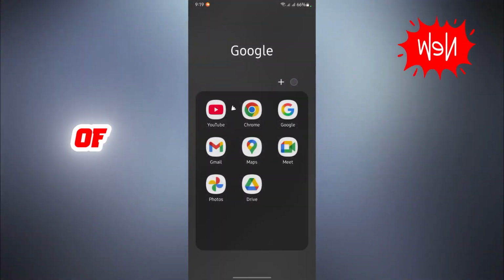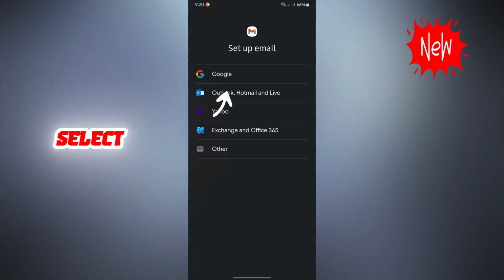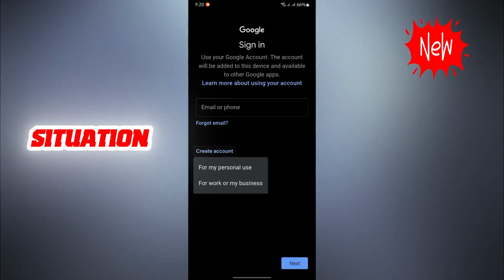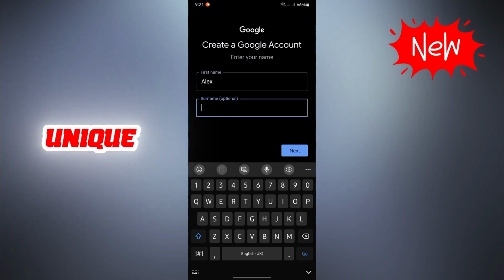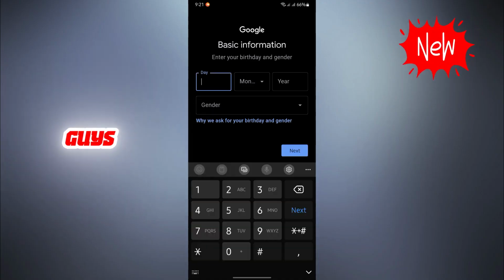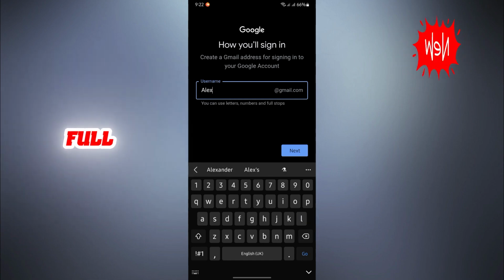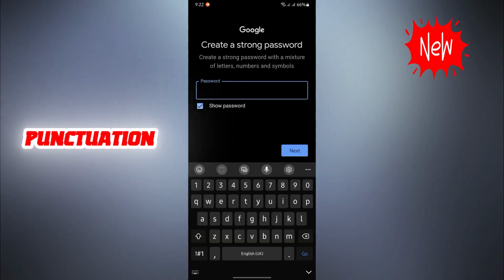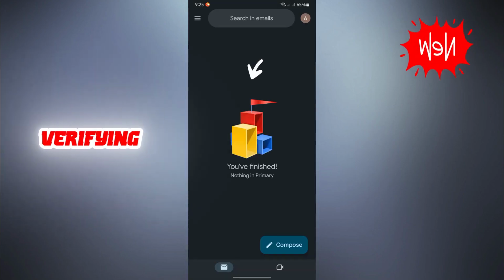Create Unlimited Gmail Accounts Without Phone Number | Unlimited Gmail Account Create Method (2026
Create Unlimited Gmail Accounts Without Phone Number | Unlimited Gmail Account Create Method (2025) Learn the latest 2025 trick to create Gmail accounts without using any phone number. Simple, safe, and fast method for beginners. Watch carefully for successful results.